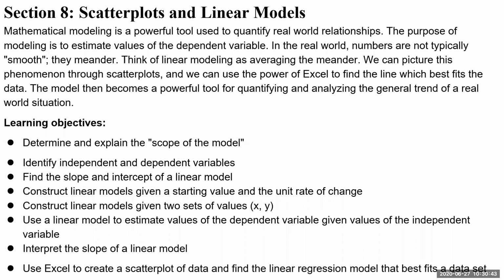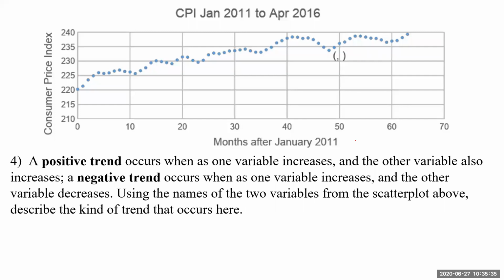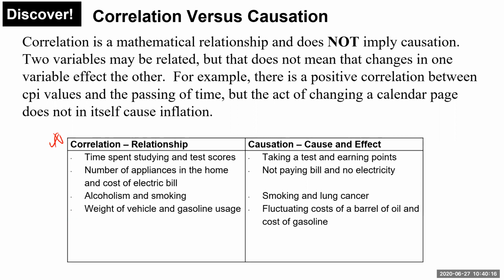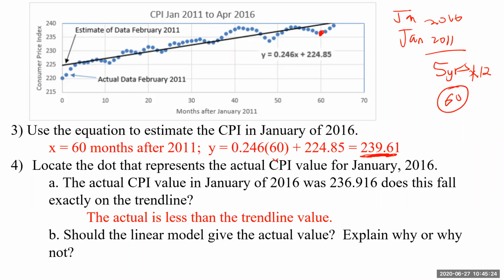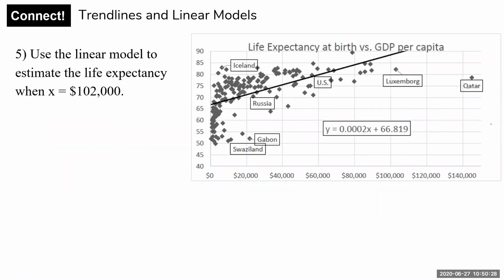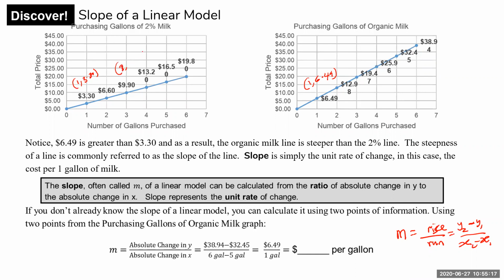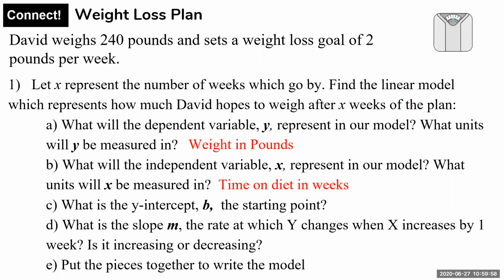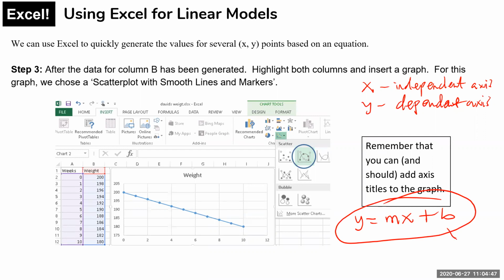Linear Models (a)